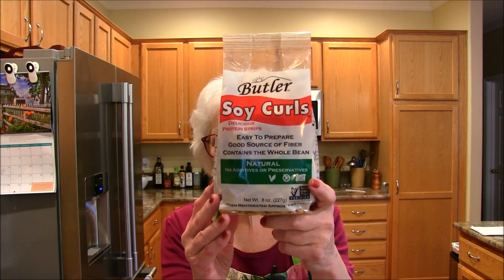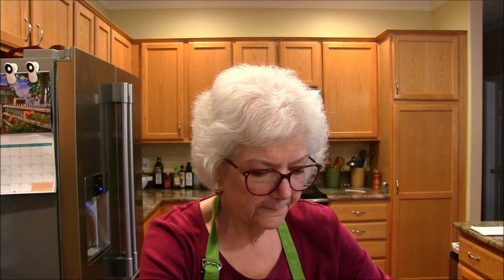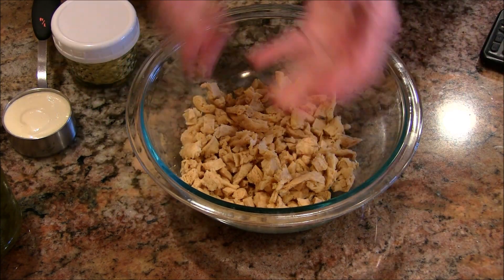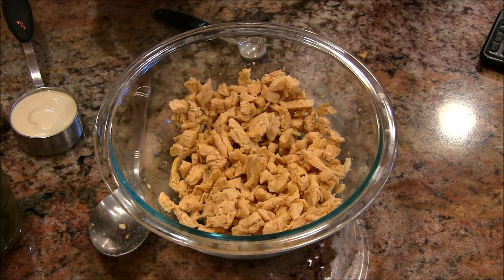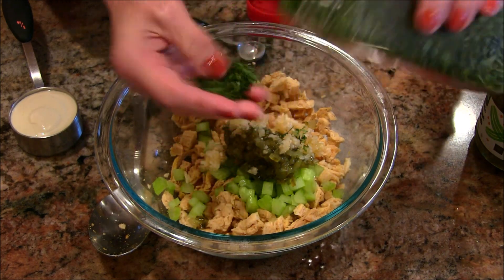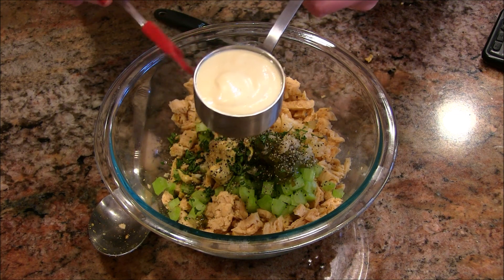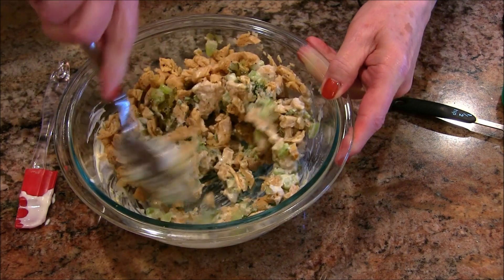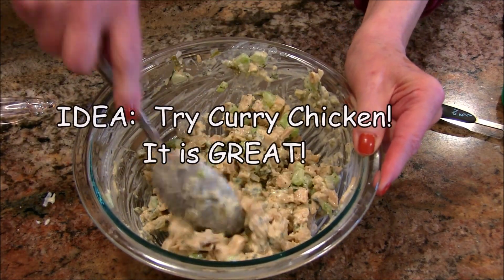I Turned Soy Curls Into Vegan Chicken Salad | And, It's soooo GOOD!!!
In today's video Jill shows a recipe for VEGAN chicken salad using Soy Curls.  It's a light and tasty salad that can be used for sandwiches, wraps, in bowls, tossed with green salads, or used as a light snack with crackers.

A Loose Ingredients List/Recipe for this Salad:
1 cup dry soy curls, rehydrated in very hot water.  Rehydrate for about 5-10 minutes.  Drain well and then squeeze the curls in your hands to remove excess water.  Chill in fridge until ready to use.

After that -- go for it!
On this occasion, I added:
🔹️About1 teaspoon of my chicken-like seasoning mix
🔹️1/2 cup of diced celery
 🔹️2-3 tablespoons of sweet pickle relish
🔹️2 teaspoons Dijon mustard
🔹️2 tablespoons of dehydrated onion flakes
🔹️1/4 cup of my soy/cashew dressing
🔹️1/4 cup or more of vegan mayo (you know how much you like!)

Add all the ingredients to the soy curls.  Mix well to thoroughly combine.  Chill well before serving.

HELPFUL COOKING & BAKING GEAR:
Measuring Cups/Spoons
Magnet Measuring Spoons Set
Cooling Rack
My FAV Tovolo Scooper/Spreader
Wilton Muffin Pan
Wilton Mini-Muffin Pans
OXO Silicone Muffin Cups

FAVORITE ELECTRIC KITCHEN GEAR:
MY Kitchen-Aid 7 Quart Stand Mixer

LINENS I LOVE:
Michel Design Aprons (the BEST!)
Cotton Cross-Back Apron
Michel Design Double-Hand Oven Glove
Reusable Cotton Produce Bags